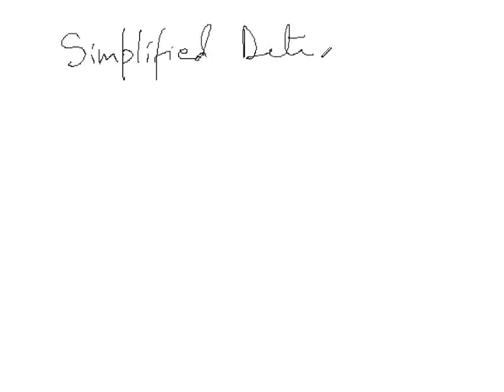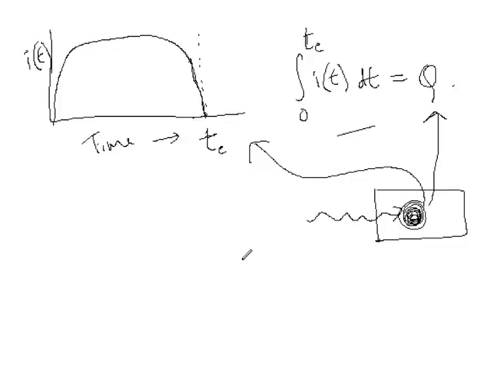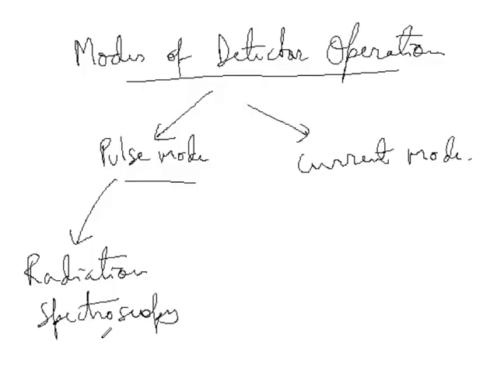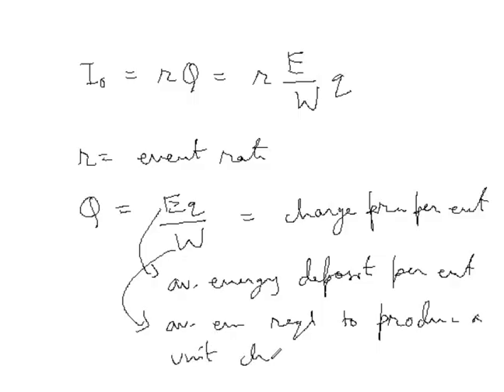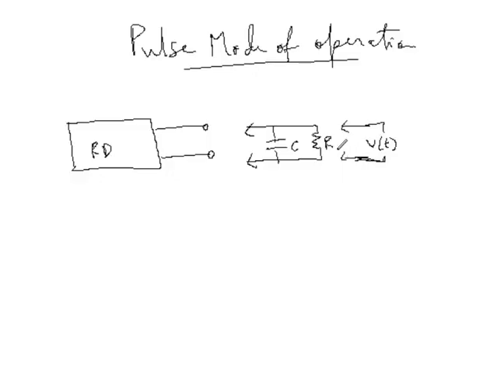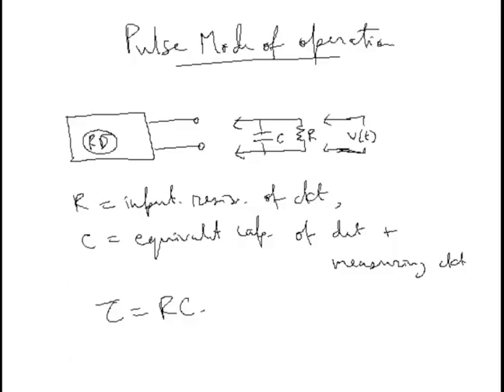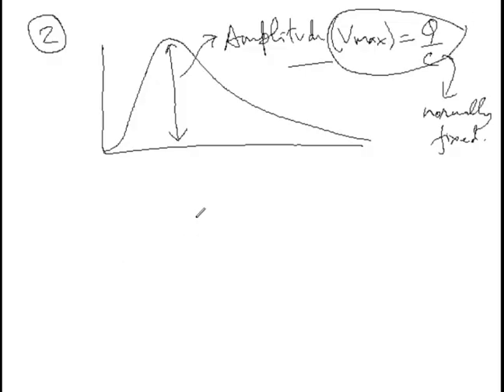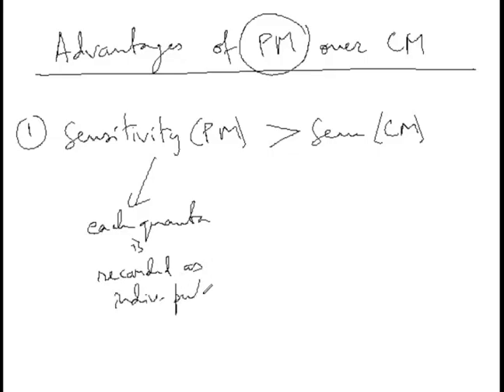Pulse and Current Modes of Detector operation